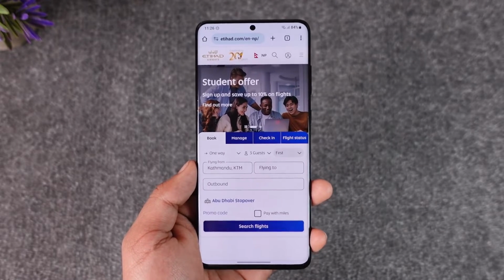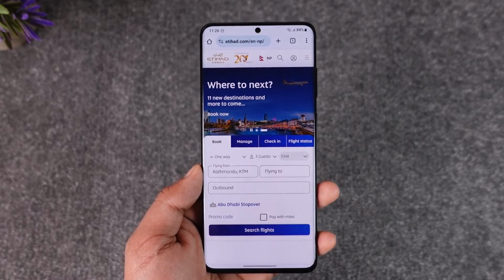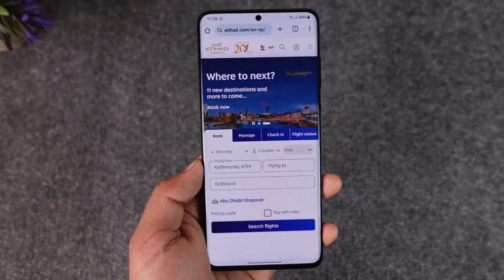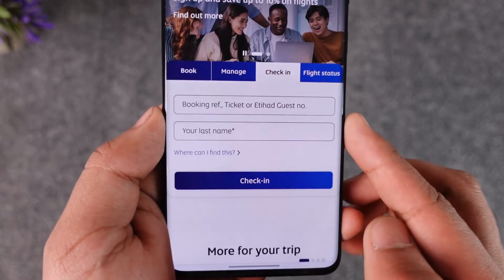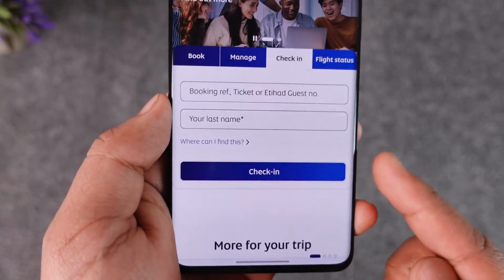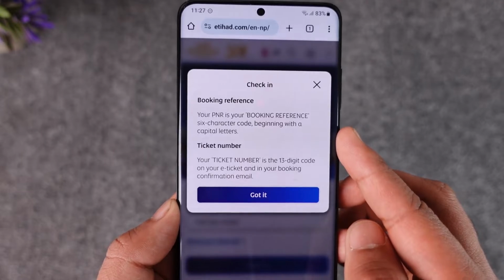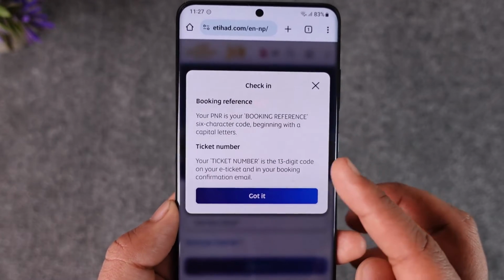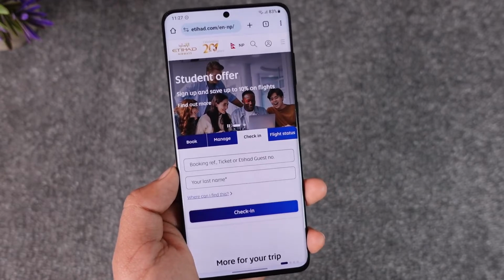How To do Web Check in Etihad Airways (EASY!)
In this tutorial video, I will quickly guide you on how to do a web check in Etihad Airways. So, make sure to watch this video till the end. We try to be responsive to as many questions as possible.

► Chapters:
0:00 Introduction
0:12 Do Web Check
0:55 Conclusion